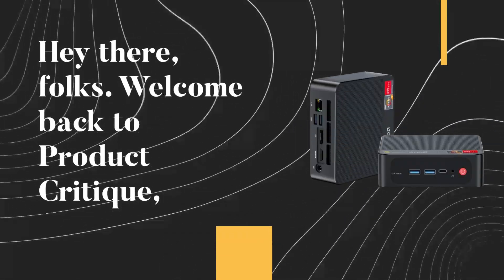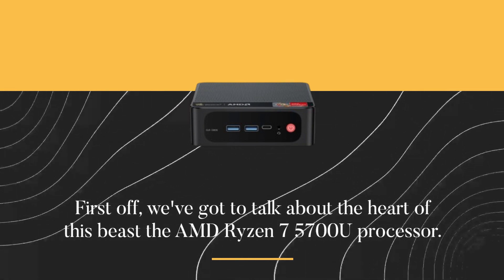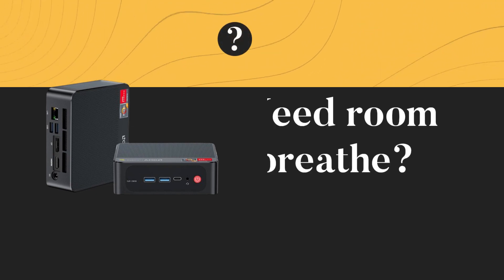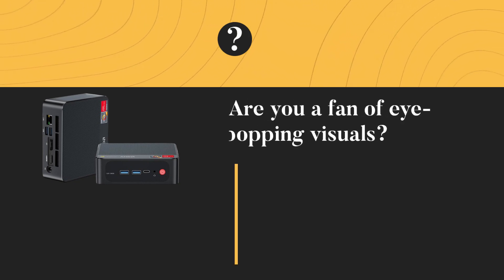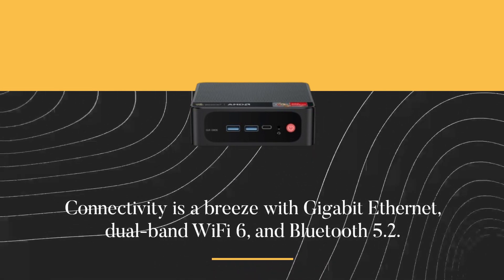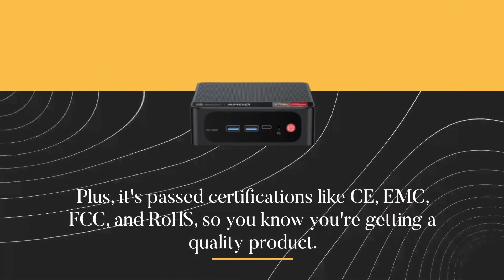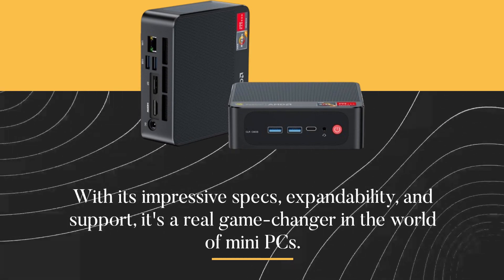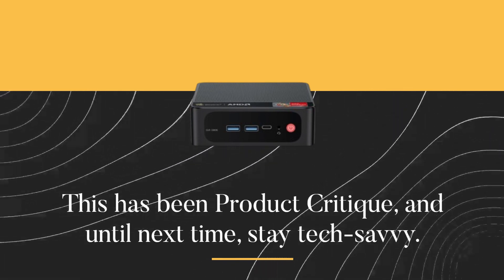💻 Beelink Mini PC AMD Ryzen 7 5700U Review 💻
Amazon Product Name : Beelink Mini PC AMD Ryzen 7 5700U

Explore the features and performance of the Beelink Mini PC AMD Ryzen 7 5700U in this in-depth review. Find out how this compact PC with powerful AMD Ryzen processing can meet your computing needs effectively and efficiently.